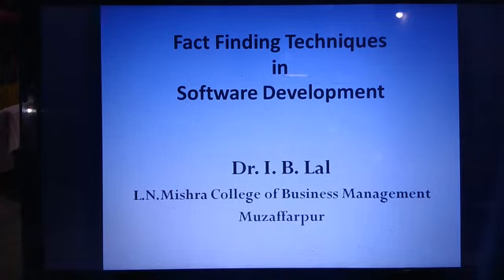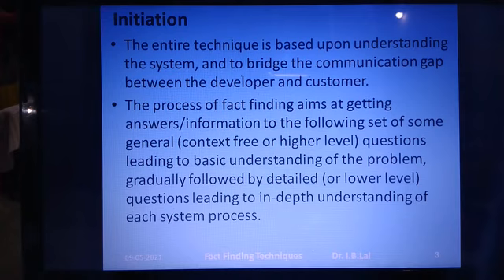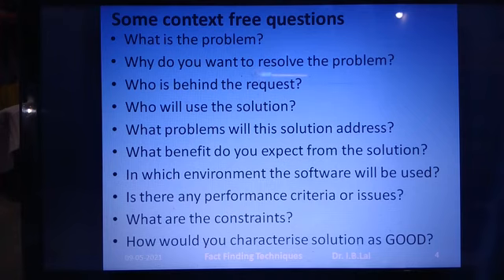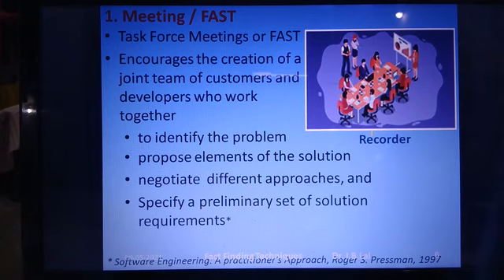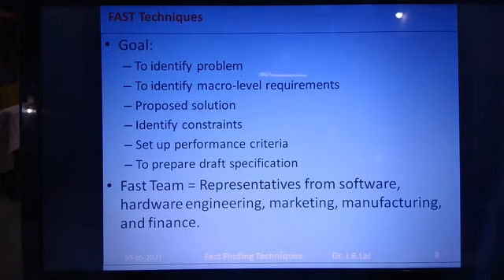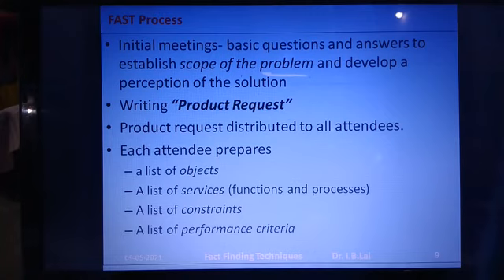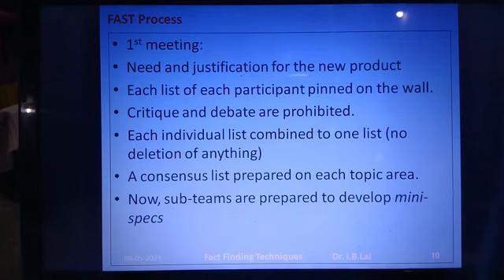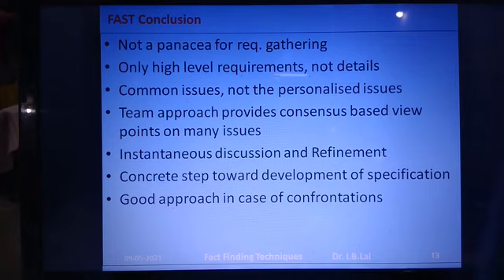Fact Finding Techniques Lect1 by Dr. I.B.Lal for BCA/MCA/BBA/MBA, Software Engineering, SAD, MIS